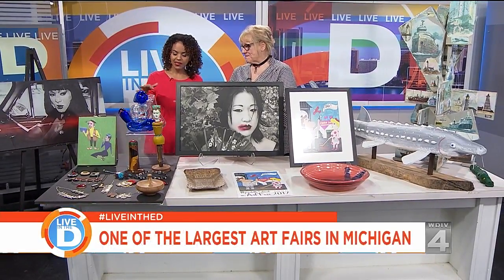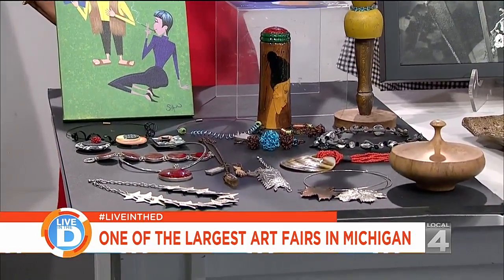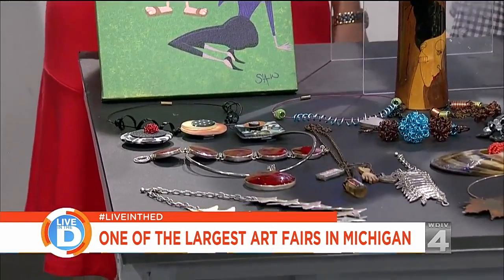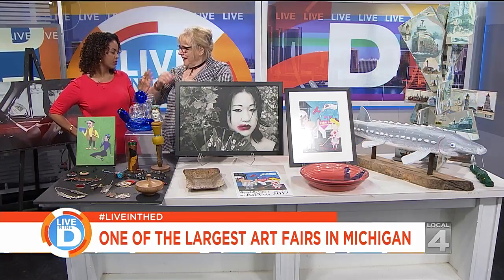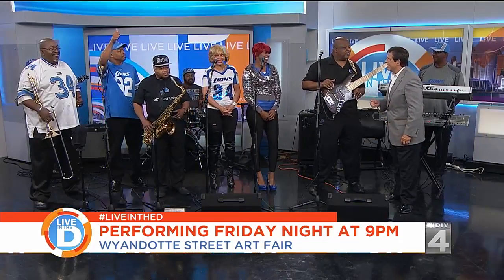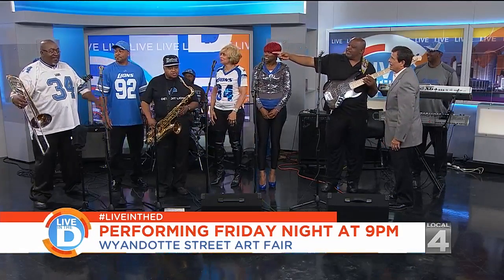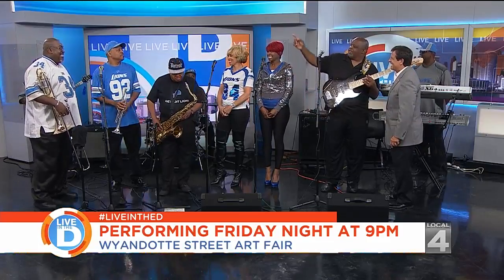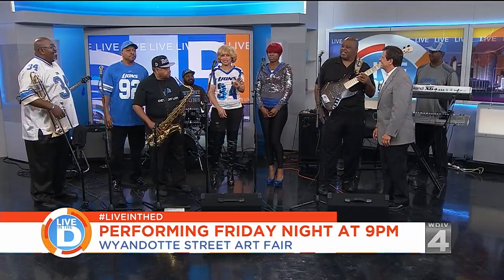Larry Lee & The Back in the Day Band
Catch Larry Lee & the Back in the Day Band at the Wyandotte Street Art Fair this weekend.